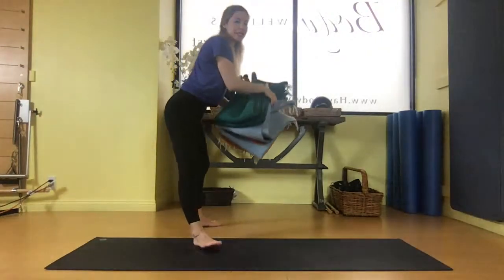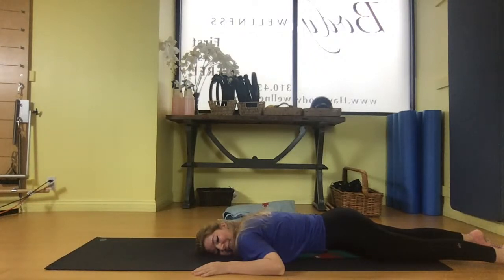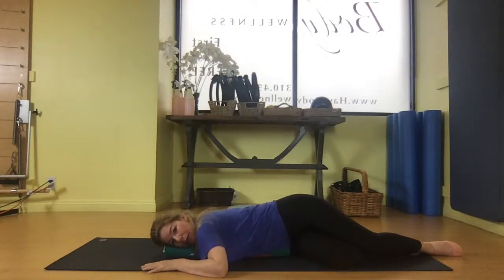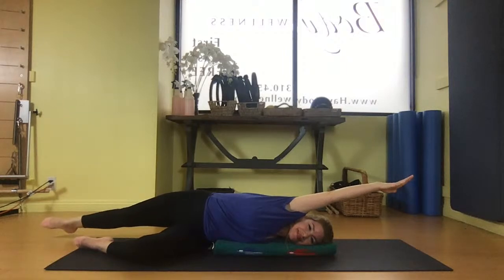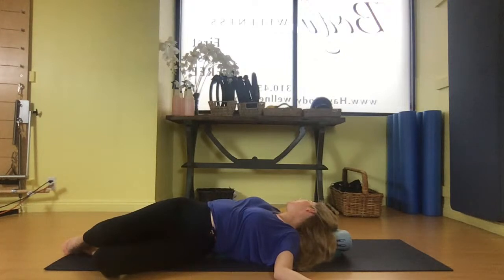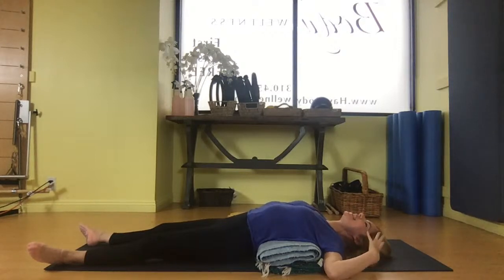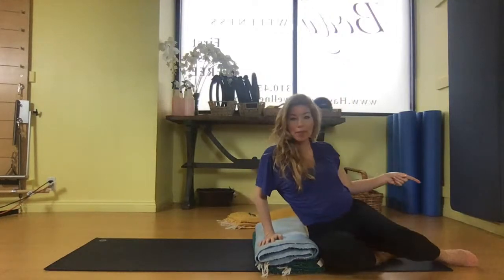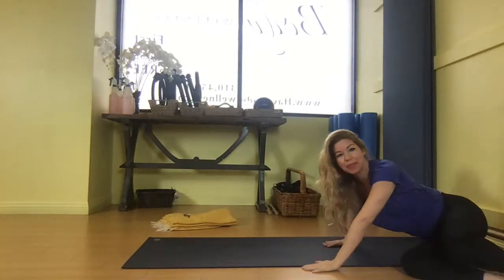Have Body Wellness Day 26 Lockdown Workout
Restore & Relax Class.  Natalie Blanco, Founder of West Los Angeles studio, Have Body Wellness, guides you through Restorative poses to help you relax.  Day 26 of 30.  We hope you enjoy : )